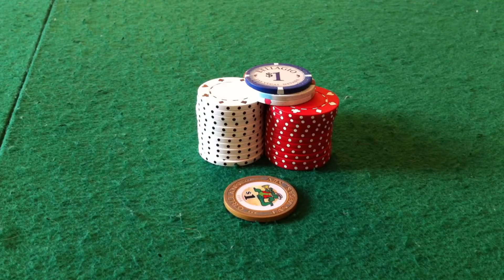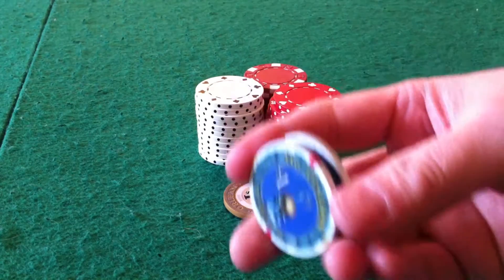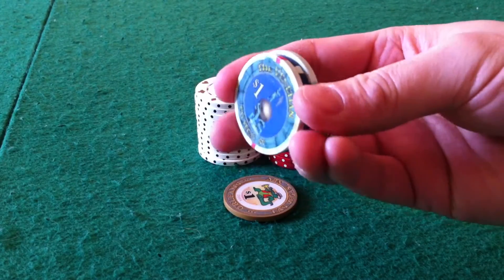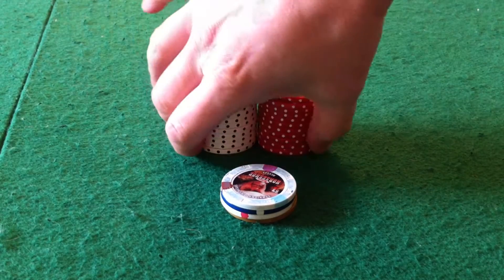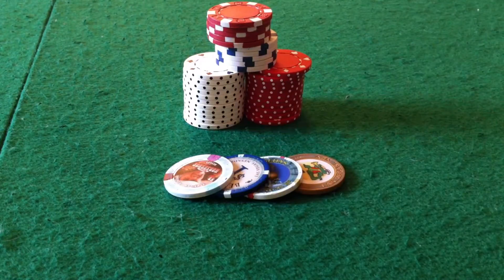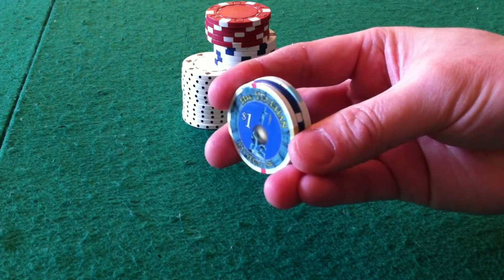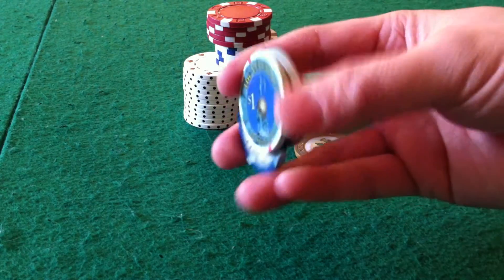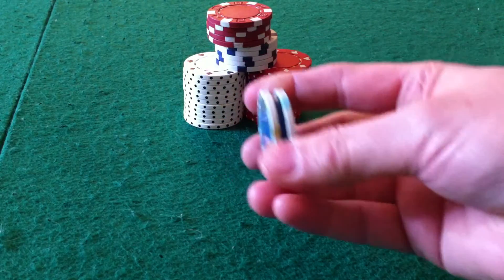The Chip Twist Tutorial | Basic Poker Chip Tricks Series